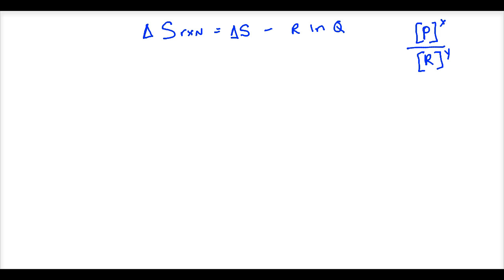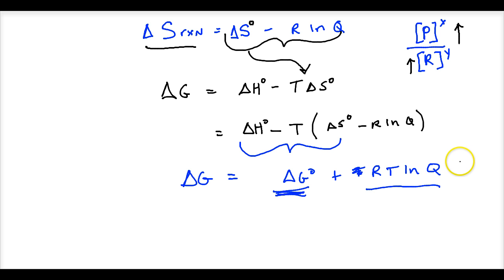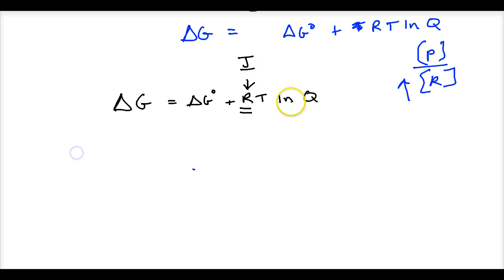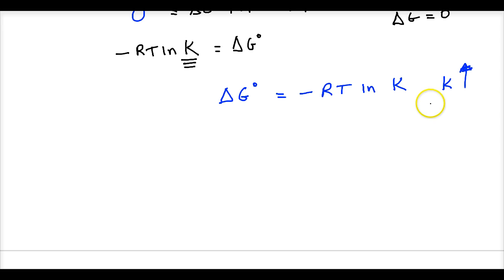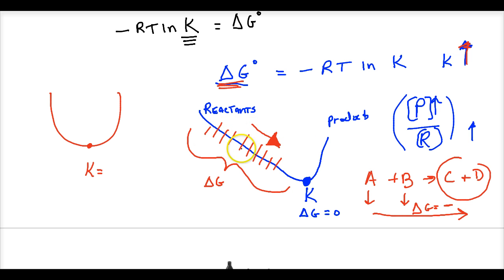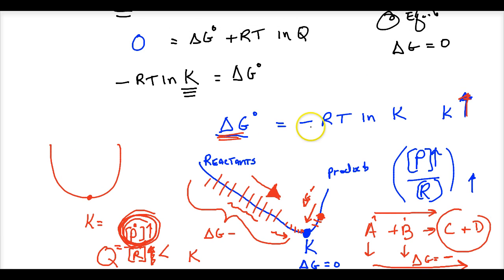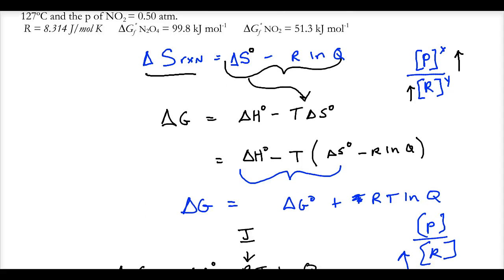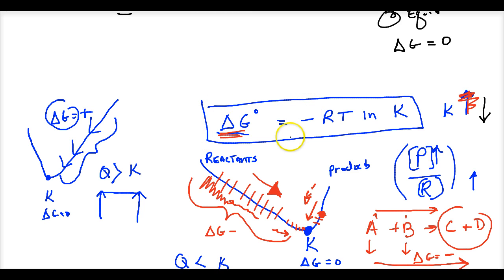AP Lecture 3.4 - nonstandard G and K